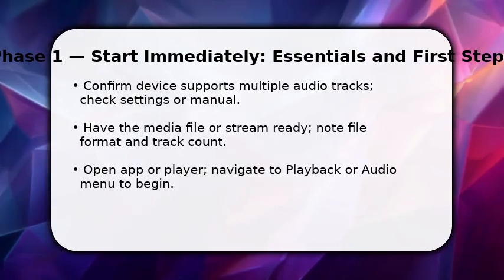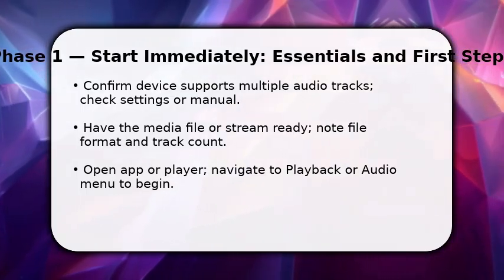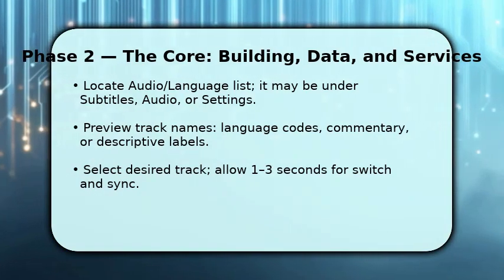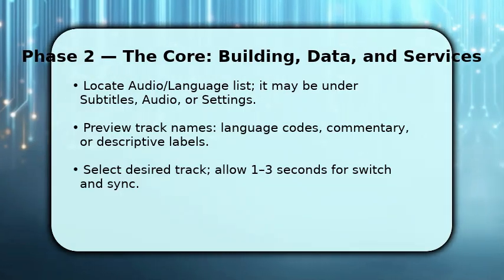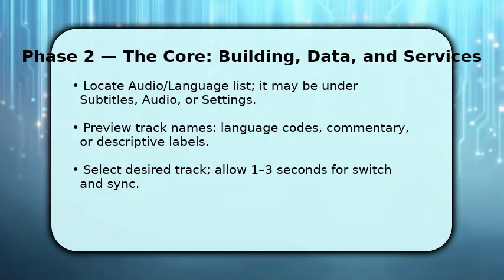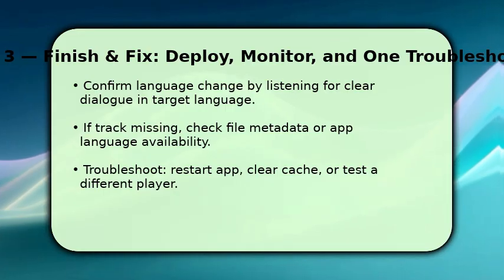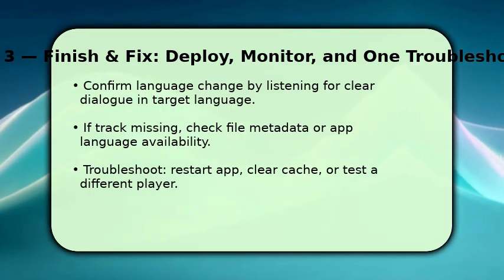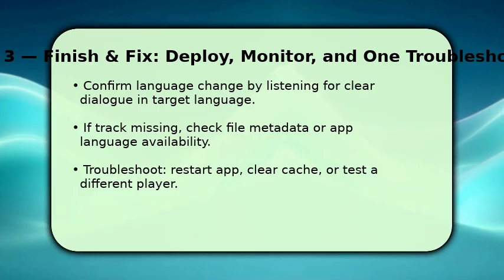How to Change the Audio Language - Step by Step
How to Change the Audio Language - Step by Step | 🔒 Surfshark VPN Deal — Stay private and secure. $1.99/mo + 3 Months Free ▸

Learn the step-by extricate process of changing your audio language on various devices with our comprehensive guide. From smartphones to computers, follow along as we detail each method for a seamless experience.

change audio language, audio settings adjustment, language selection in sound, multilingual support change, device audio configuration